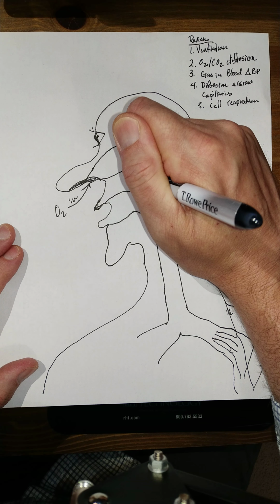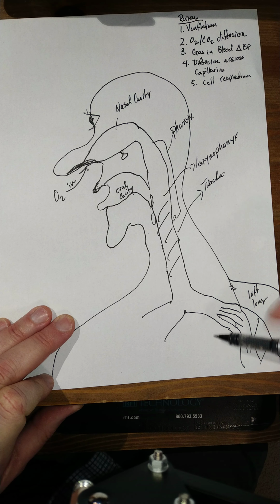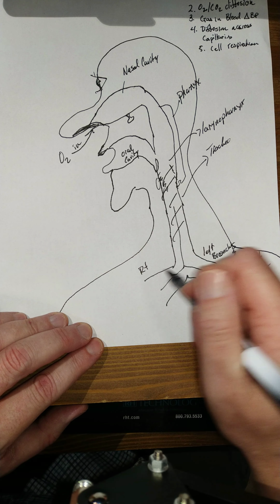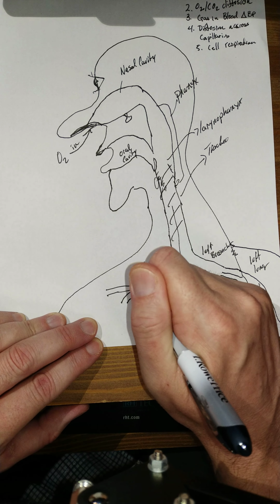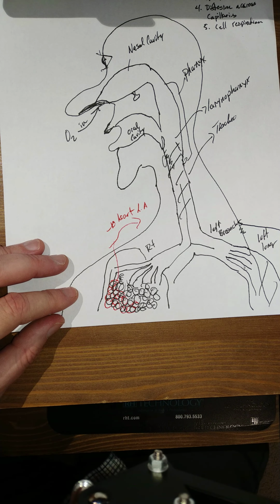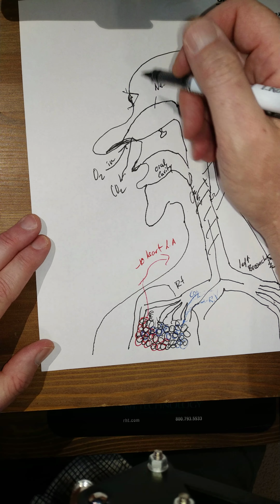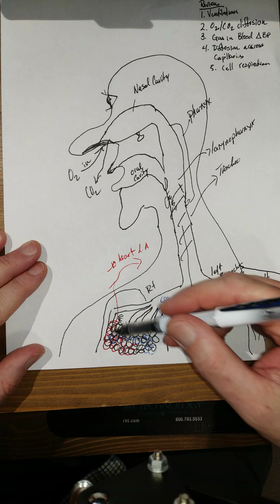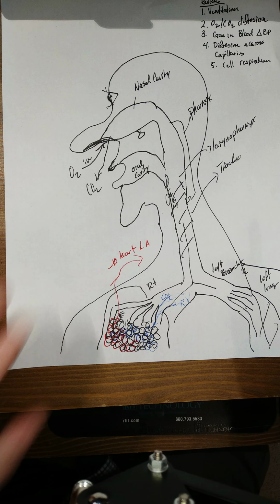4.13.20 Respiratory anatomy review